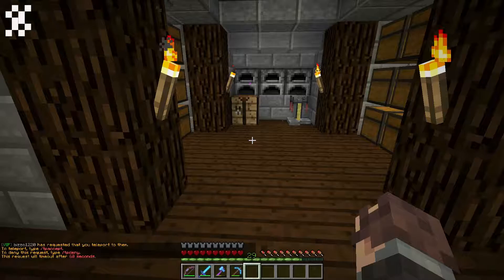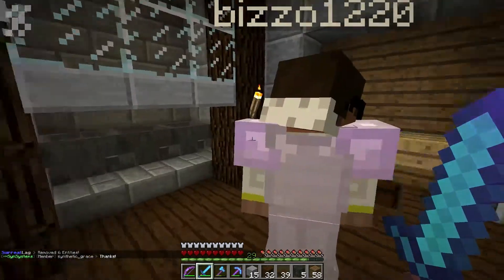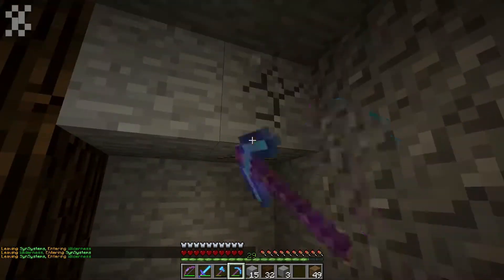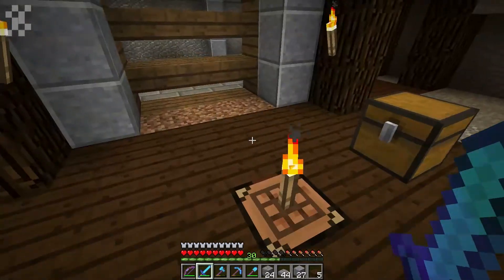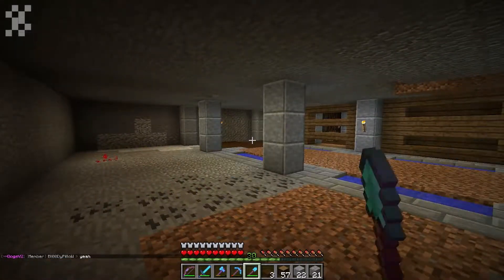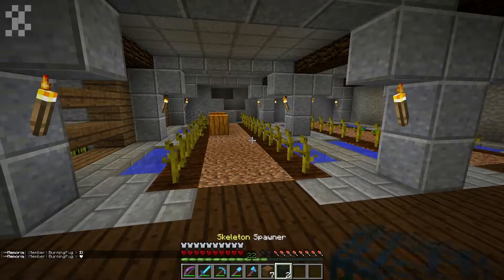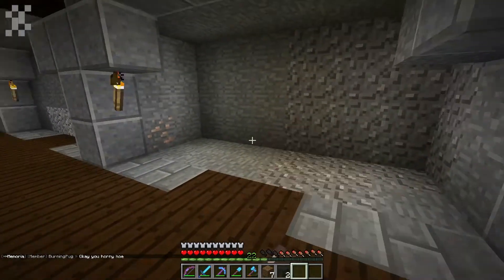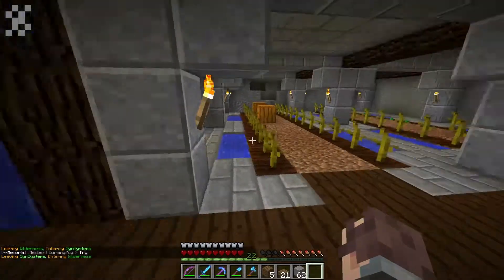Minecraft: Surrealcraft #16 - Farming Sector Expansion!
Synthetic Grace back on the Surrealcraft server for another season! Surrealcraft is a faction economy server, that we hope to prosper on. Today we find ourselves on a reset server... today Bizzo shows us an awesome build location. We also work on our farming area in the base!

Credit for graphics used:
-Intro and Outro created by Jordan